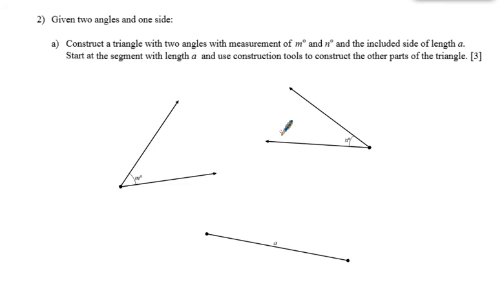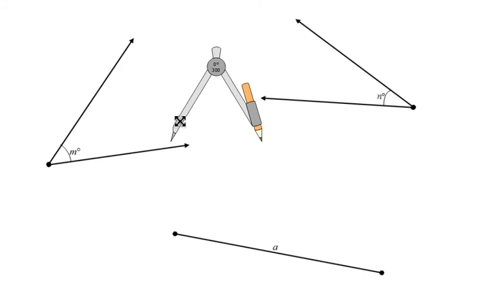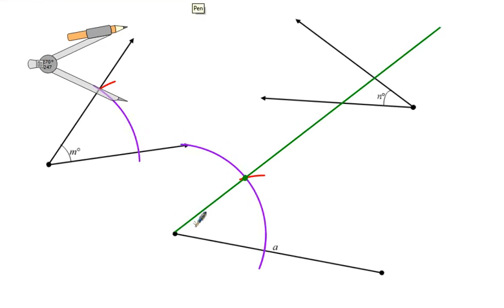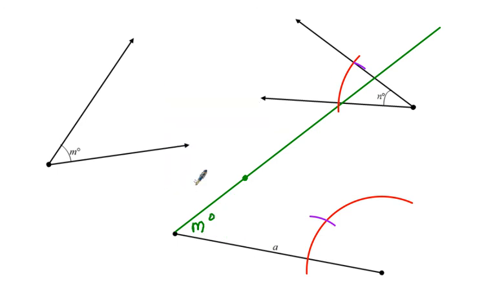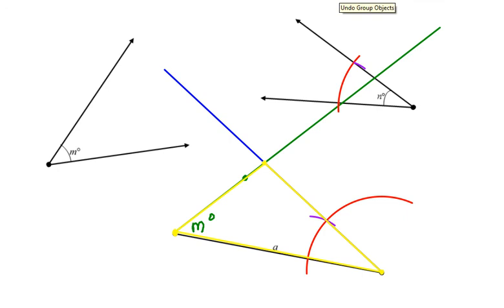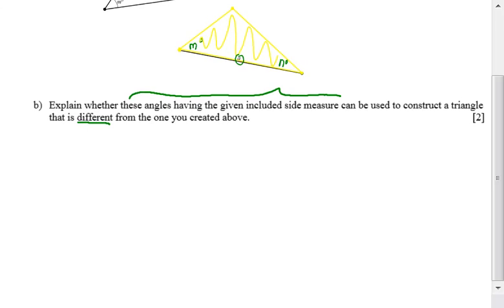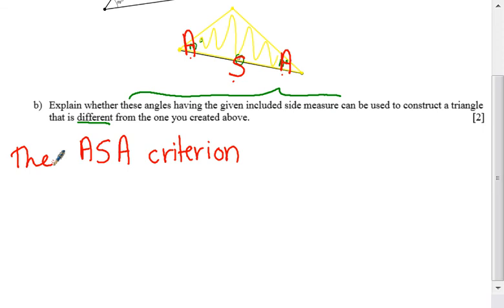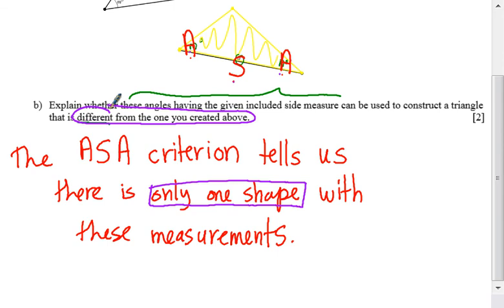ASA Construction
This video shows how to use a compass to construct a triangle with Angle-Side-Angle measurements given in advance.